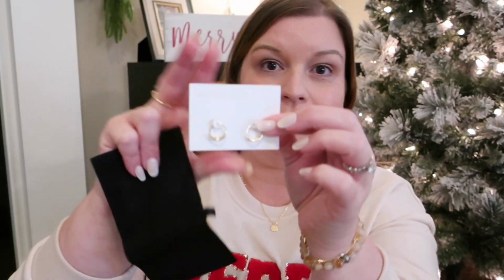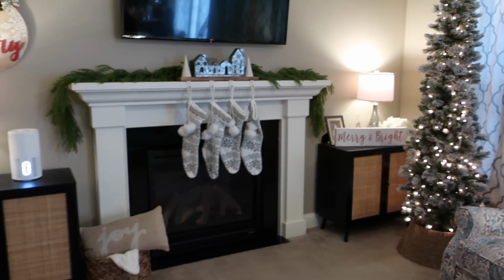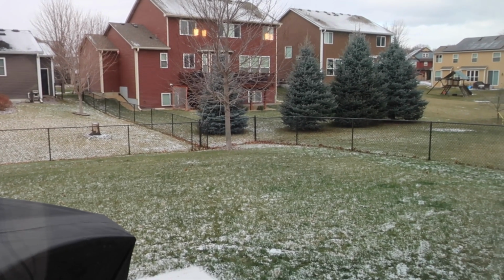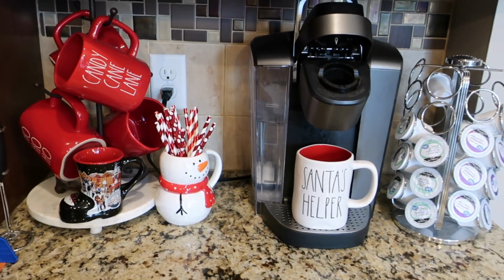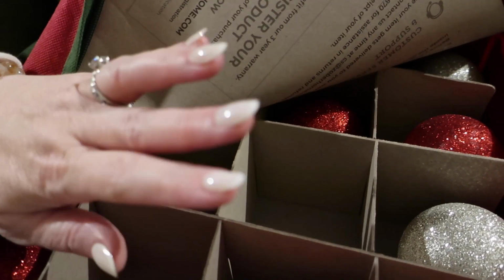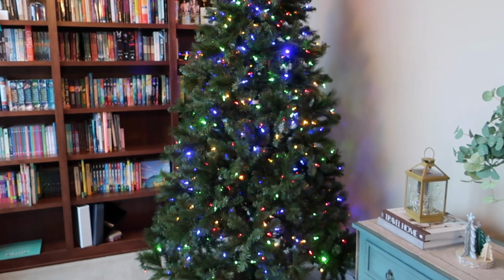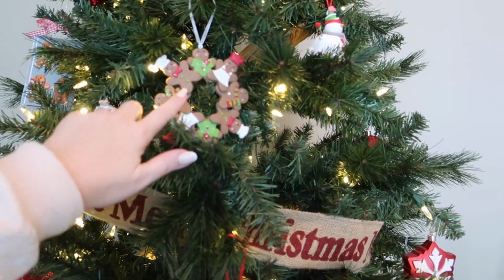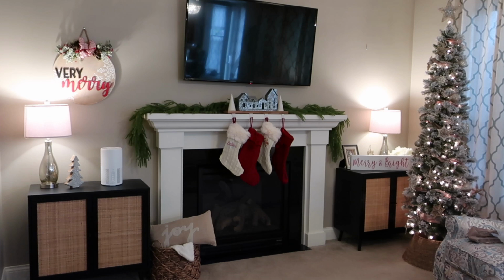Holiday Decorate with Me | Simple Classic Decor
This Christmas we are keeping it simple and I'm only putting up two trees - the gingerbread tree and a neutral tone tree. (We leave the gaming tree with all of the kid's game & movie character ornaments up in our basement movie room year round now!) It's been a hectic season, so I'm keeping it simple and classic!

Spiral Earrings & Willow Necklace -
Ana Luisa makes for the perfect gift for everyone on your list, and they are currently running an exclusive Holiday sale of up to 35% off, the more you buy the more you save!

Mailing Address:
Diana - Being Mommy with Style
300 Civic Heights Drive
Box 502